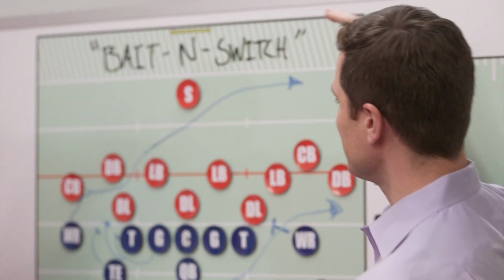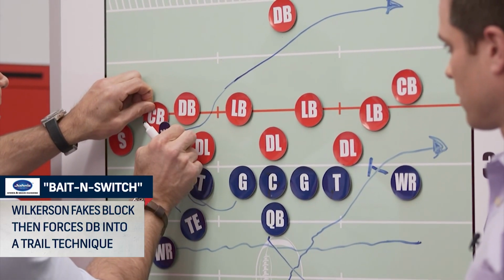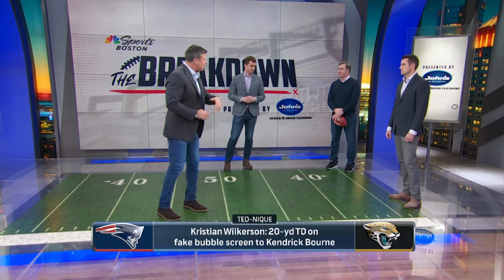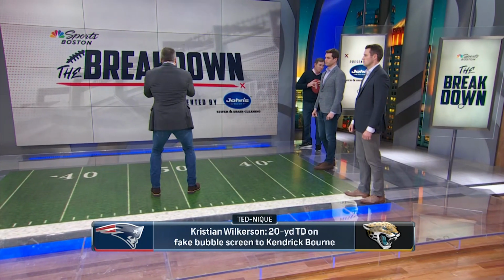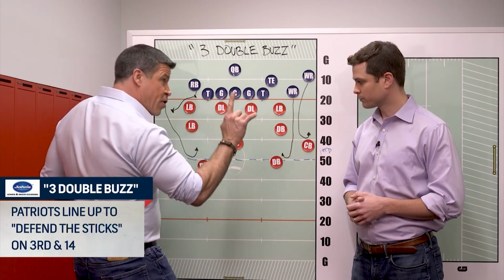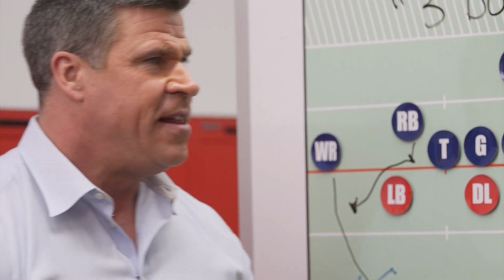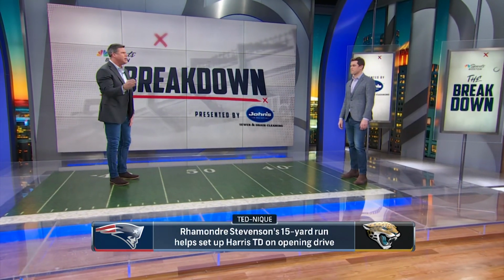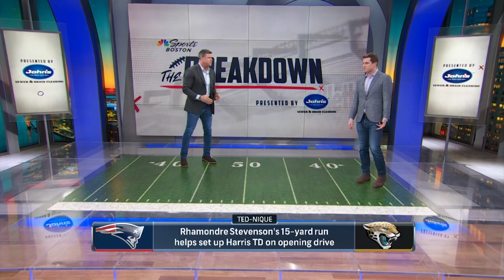Patriots vs. Jaguars | Ted Johnson breaks down Kristian Wilkerson's first career TD | The Breakdown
Ted Johnson and Phil Perry break down the Patriots' dominant win against the Jacksonville Jaguars. First in "Board Games", the two look at how 'bait-n-switch' allowed New England's offense to fake out Jacksonville's defense with a fake play design, freeing up Kendrick Wilkerson for his first career touchdown reception. The guys follow that up by welcoming in Tom E. Curran and Tom Giles for the first of this week's "Ted-Niques", this time acting out how a fake bubble screen to Kendrick Bourne set up Wilkerson's second touchdown of the day.

In the second "Board Games", Ted and Phil explain how "3 double buzz" helped the defense confuse Trevor Lawrence on 3rd down, leading to Kyle Dugger's interception. In the final "Ted-Nique" of the week, the guys salute offensive lineman Trent Brown for his work on Rhamondre Stevenson's 15-yard run during the Sunday's game.

The official YouTube page of NBC Sports Boston. Home of the Celtics, Patriots, Red Sox, Bruins and Revolution. We connect fans with the teams they love.